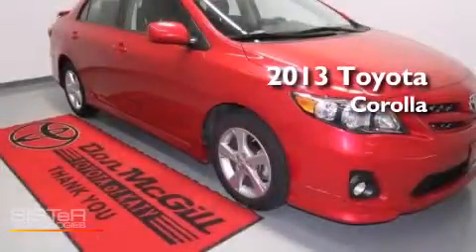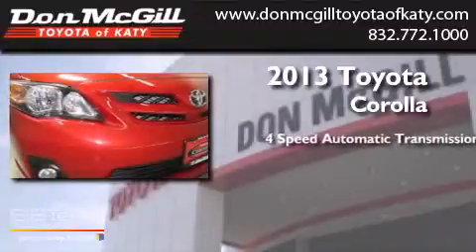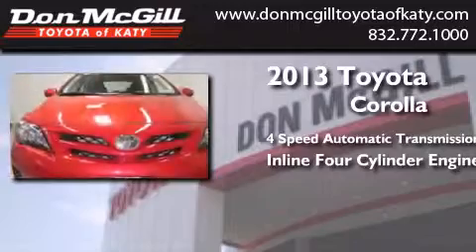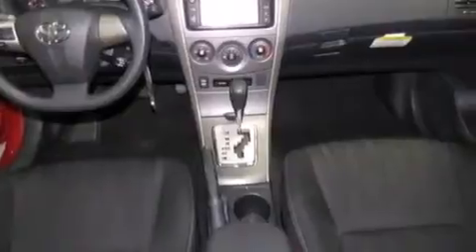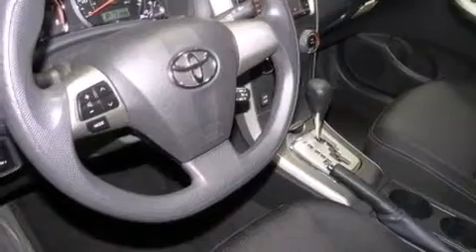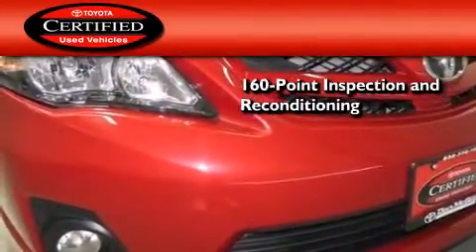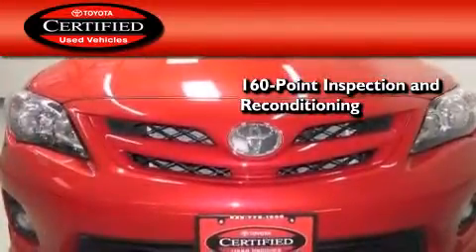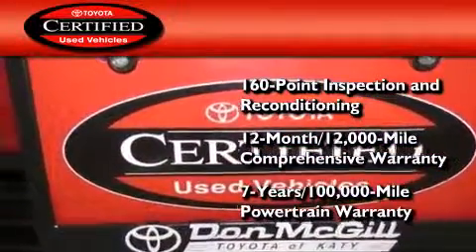2013 Toyota Corolla Katy Texas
We've been honored to serve the Katy Texas area , we promise that your experience at our dealership will exceed your expectations ! Year : 2013 Make : Toyota Model : Corolla Engine : Gas I4 1.8L/110 Trans . : Automatic Exterior : Barcelona Red Metallic Miles : 11,438 Stock : K52665 Don McGill Toyota of Katy - GST 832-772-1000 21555 Katy Freeway Katy , Texas 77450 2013 Toyota Corolla Katy Texas